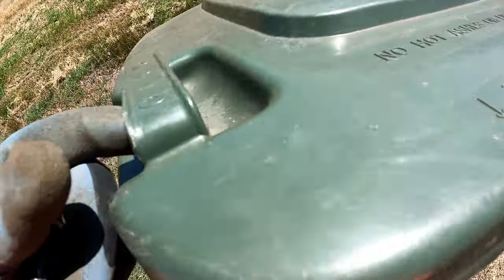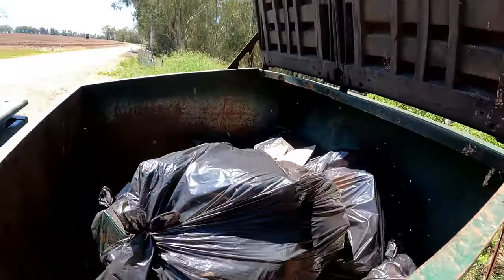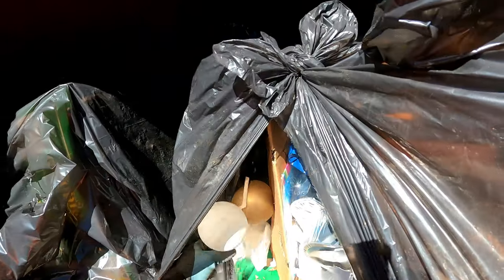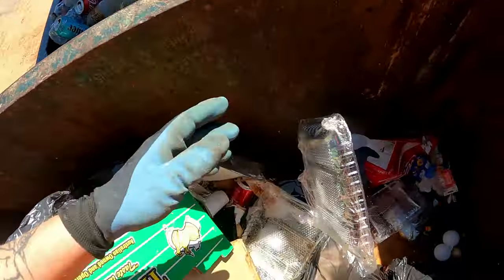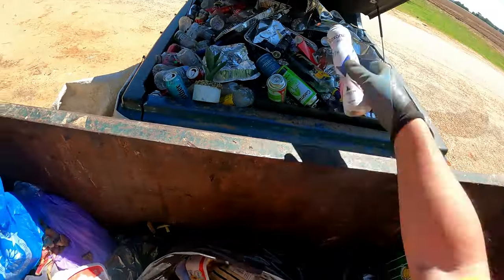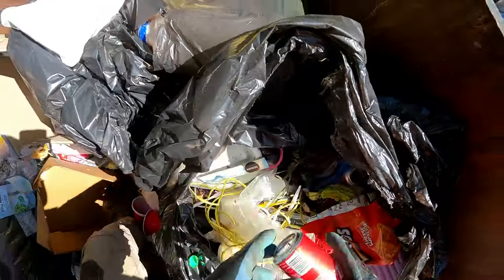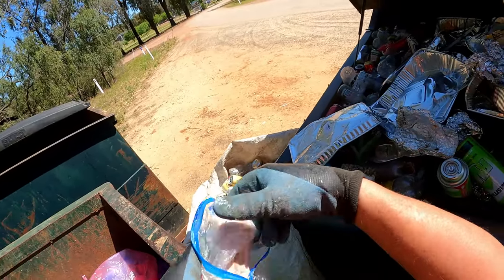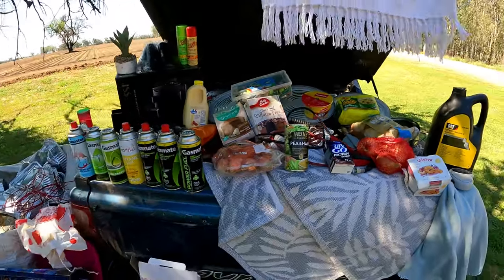Dumpster Diving Part 4 Mountain Of Aluminium foil